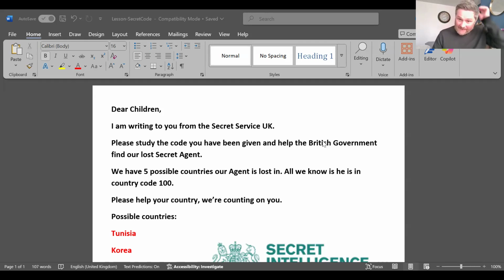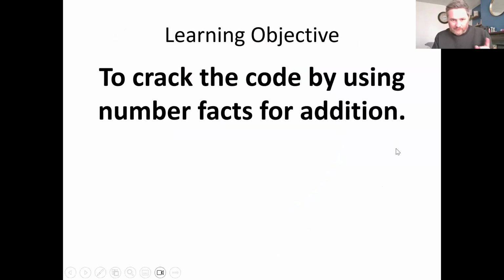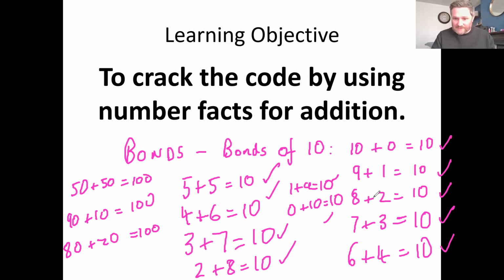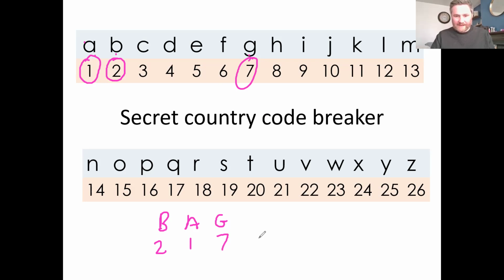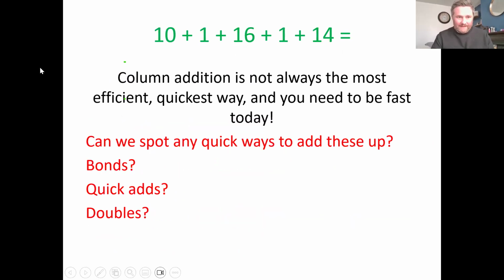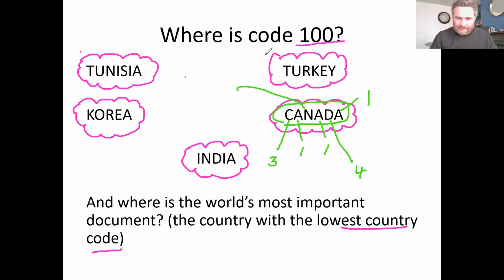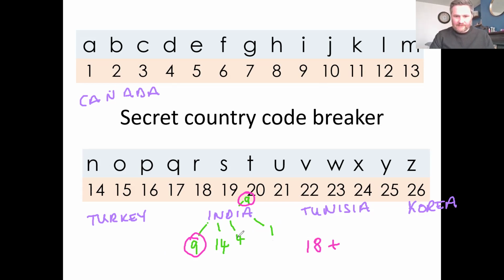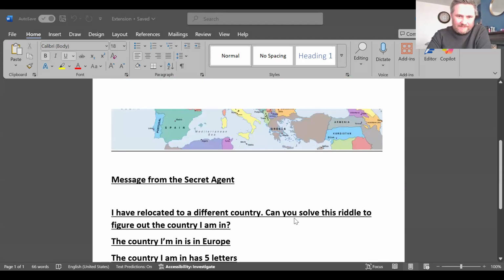Secret Agent Free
New subscribers to our site - this is your free pre-recorded video lesson! We hope you enjoy!